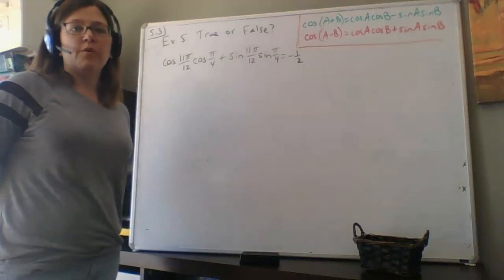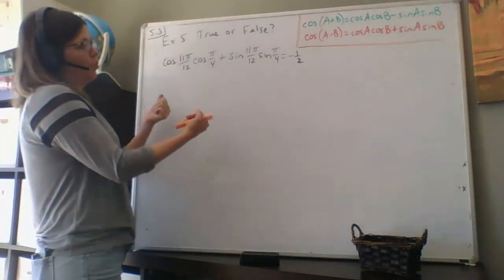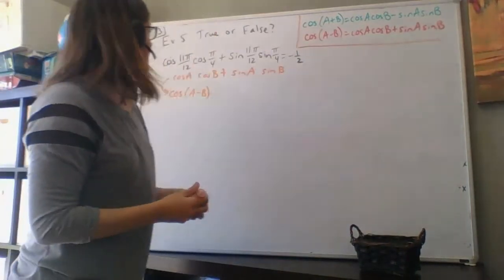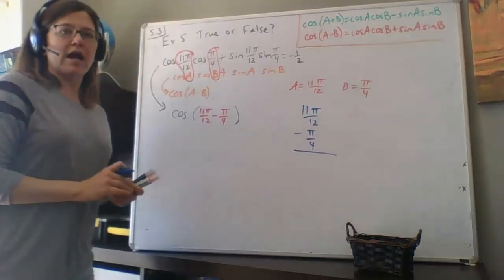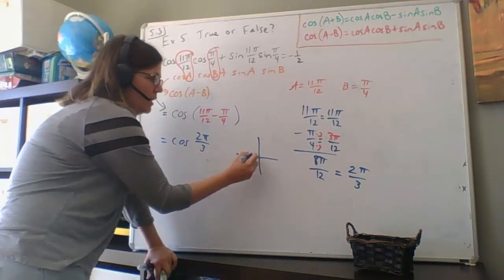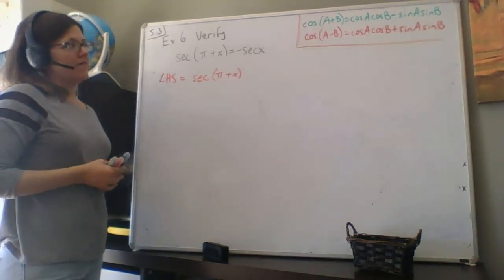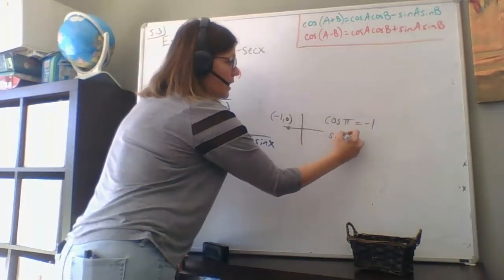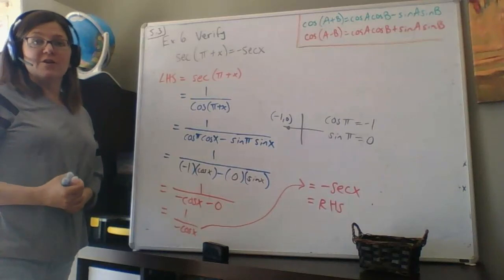5 3 Sum and Difference Cosine Ex 5, 6